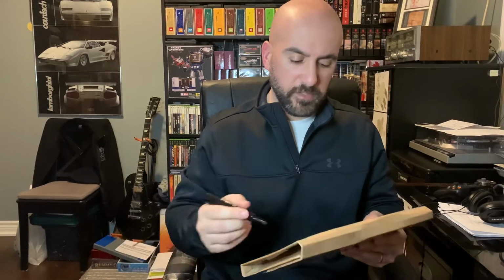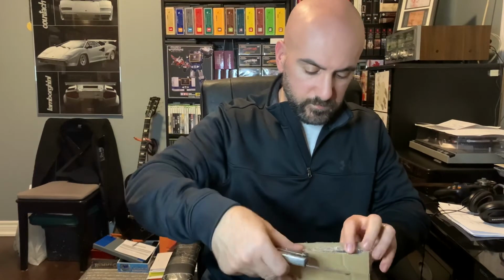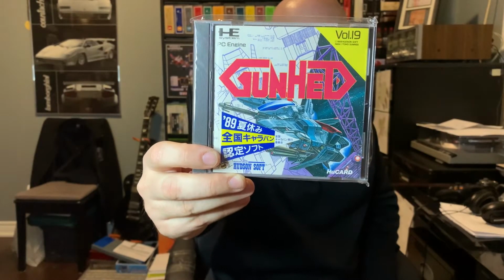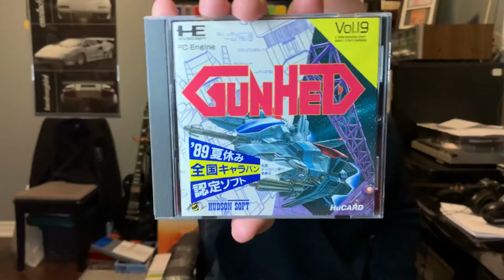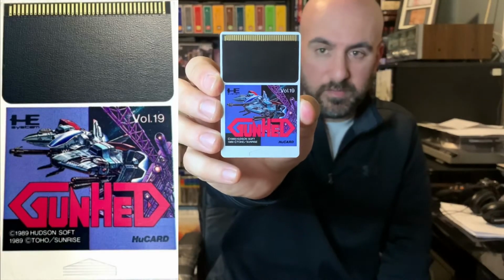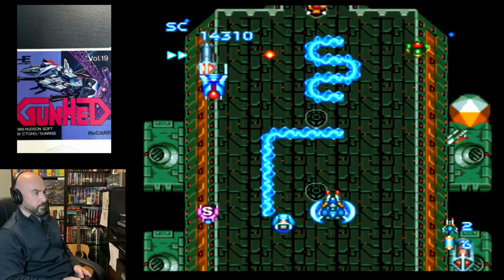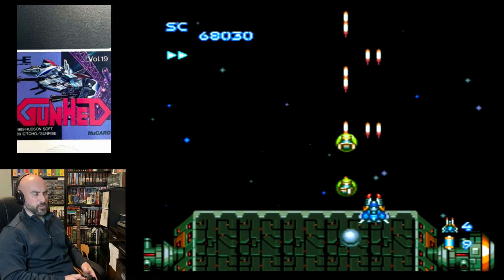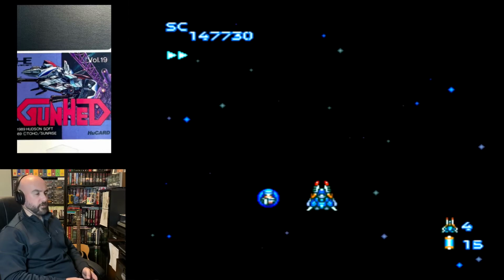GunHed - PC Engine Shooter (TurboGrafx 16) - Video Games and Collectibles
I continue my journey down the PC Engine wormhole with my 4th arrival; the fantastic vertical top-down shooter GunHed.

Your support does not go unappreciated and I really enjoy our conversations together.
Cheers, Joe

You can find me at the following places :

Instagram : My Life In Collecting

All video footage is my own.